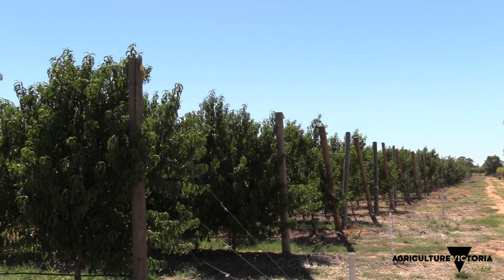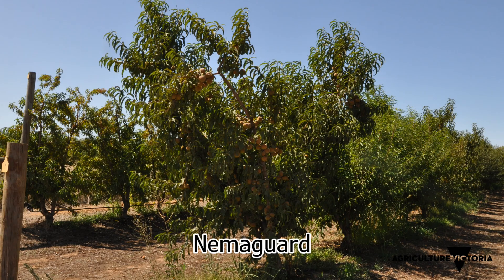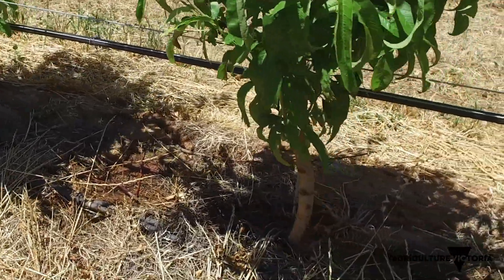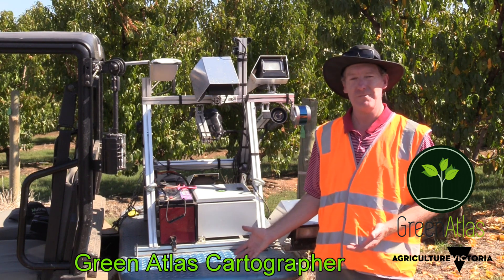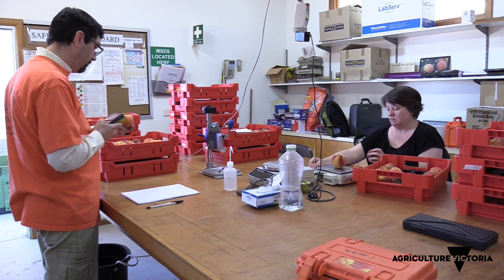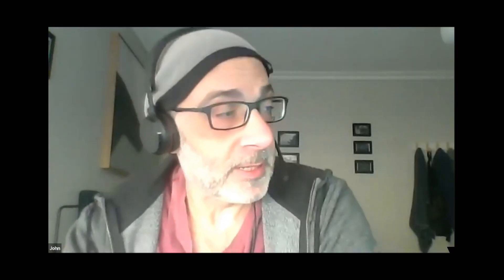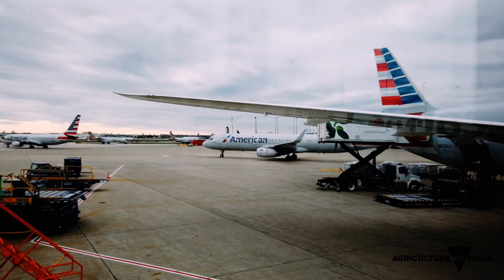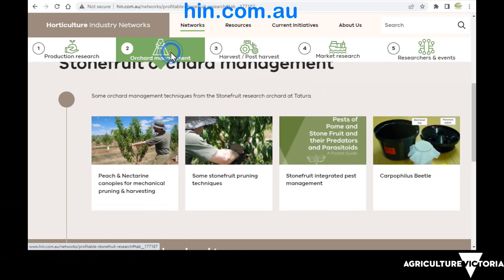Summerfruit research overview 2022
Stonefruit research overview for the Australian Summerfruit industry.
00:00 Introduction
00:30 Production research
05:44 In the field technology
07:53 Harvest - Post harvest maturity
08:42 Export research
13:40 HIN website